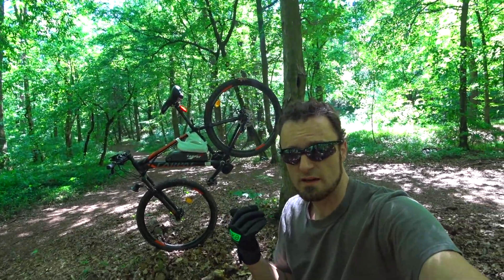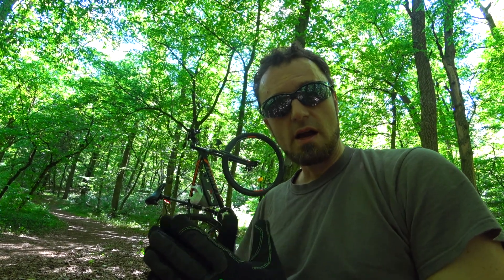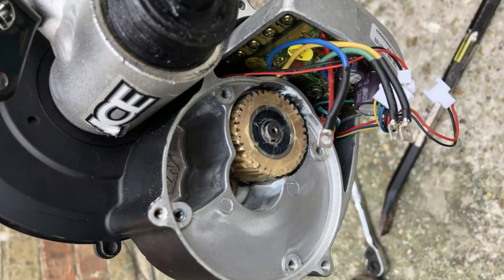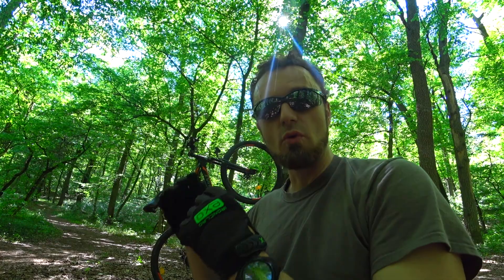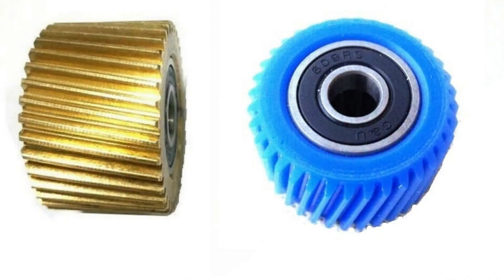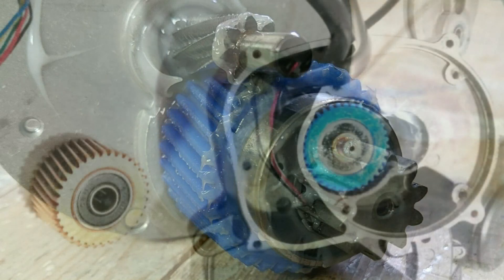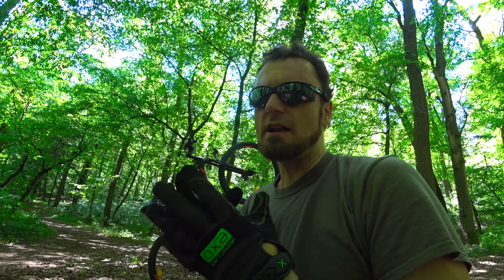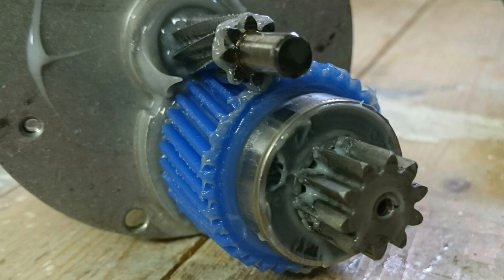Why they use CHEAP plastic GEARS in electric motors Planned Obsolescence Tongsheng TSDZ2 mid-drive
Link to the $599 Ancheer (last price check 03/30/2020)
Link to the NEW $749 MODEL (500 watt) Ancheer
this one has Double battery Double motor
LINK FOR Tongsheng TSDZ2 MID DRIVE MOTOR KIT
Link for Tongsheng TSDZ2 throttle

Link to Kemanner $599
Link to Merax $599
Link to Unbrand $629